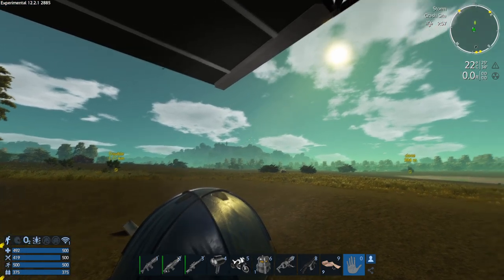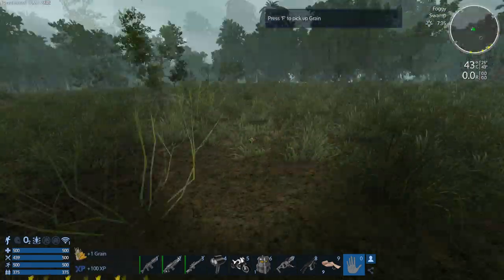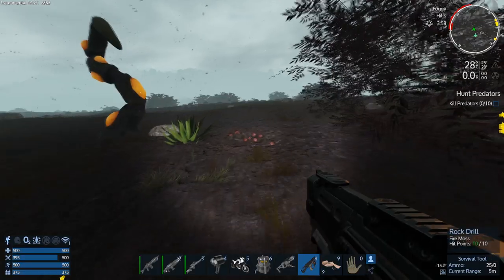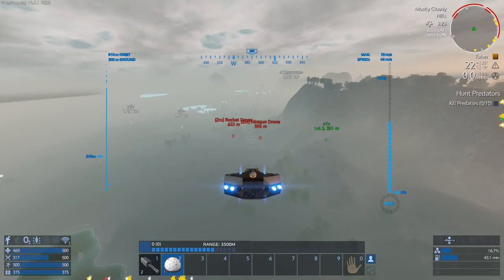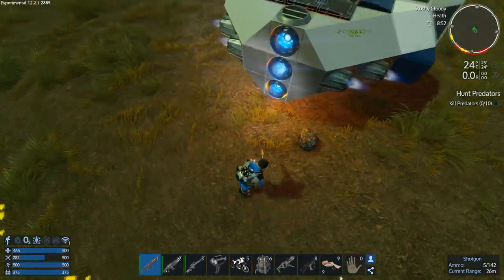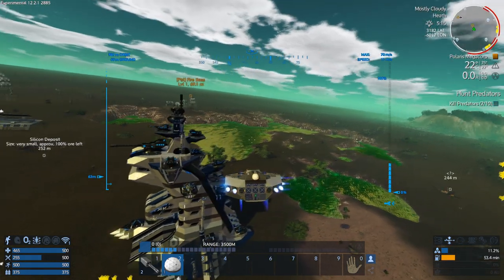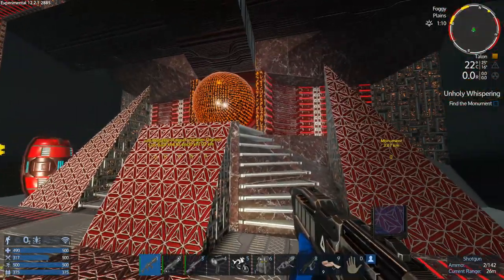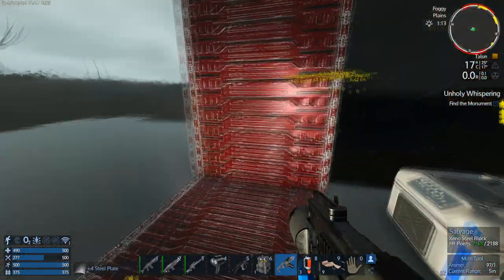Taking To The Air : Empyrion Galactic Survival Alpha 12 Experimental let's play : #07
Alpha 12 Experimental Phase 1 was released on the 121st Aprile 2020.